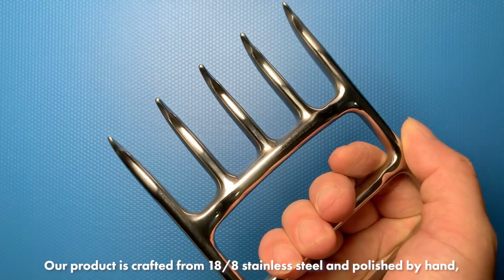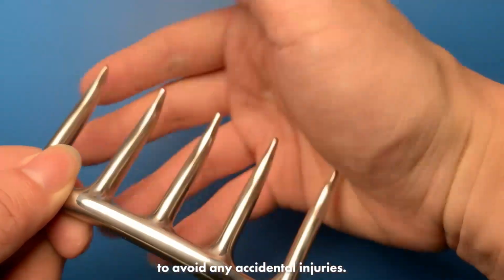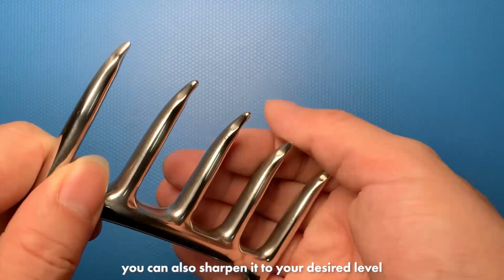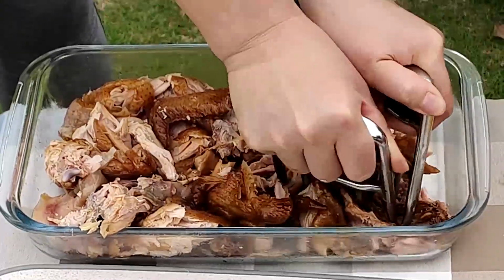Metal Meat Shredder Claws 2